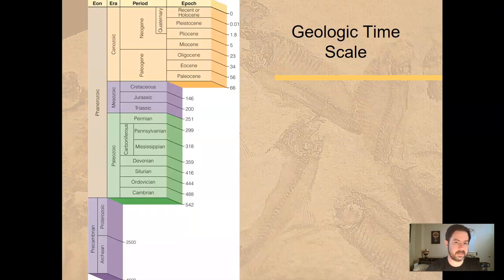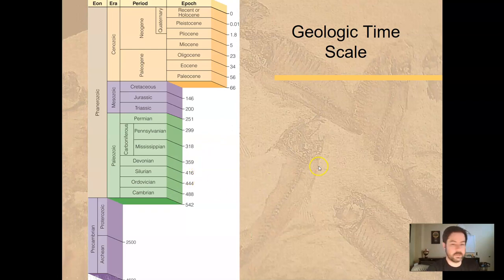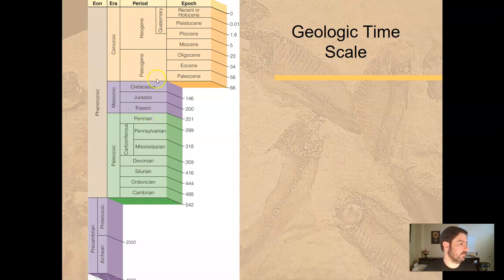GLG102IN Online - Unit 1 Lecture Section 9 - Geologic Time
Historical Geology